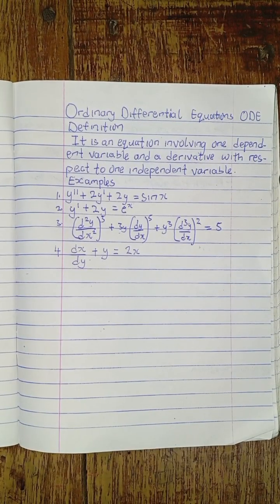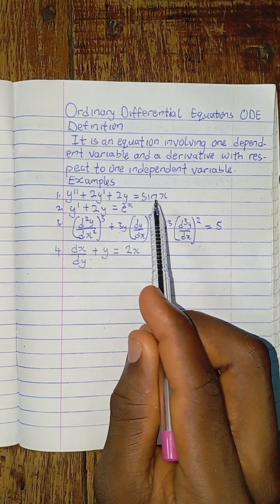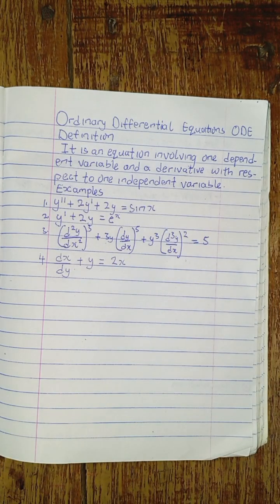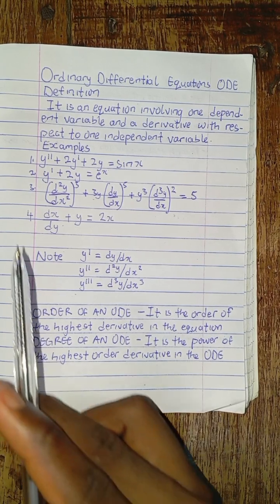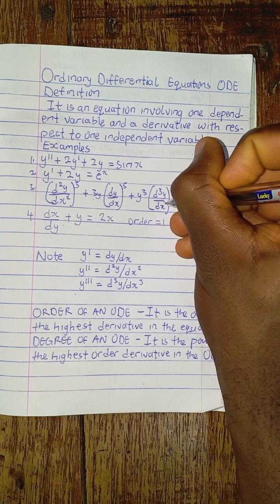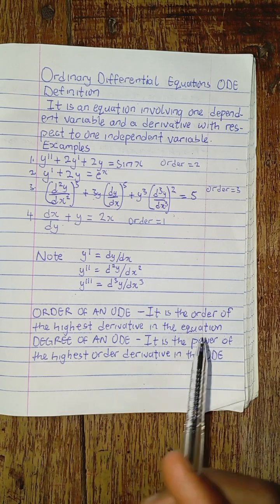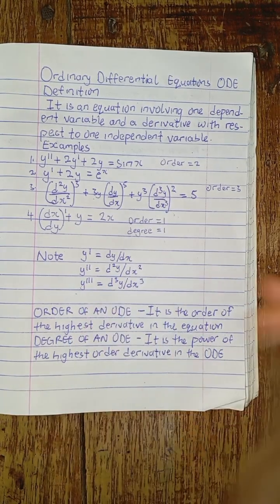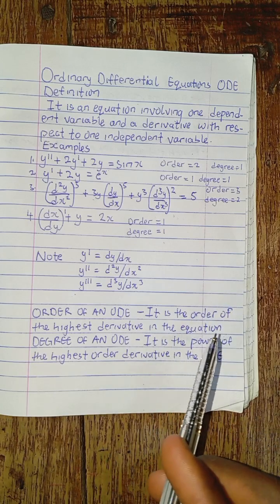Introduction to Ordinary Differential Equation (ODE)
This is a brief introduction to Ordinary Differential Equation ODE.